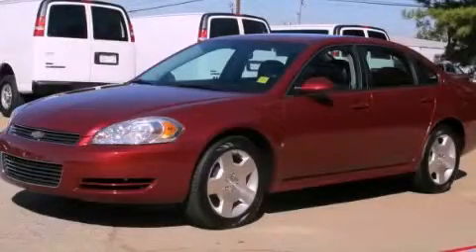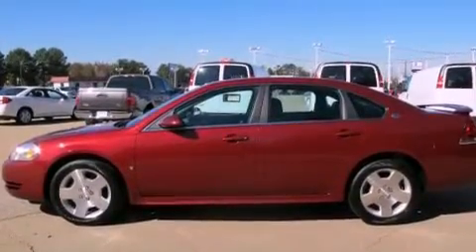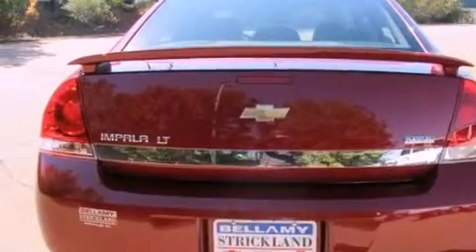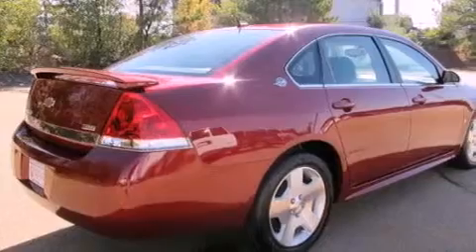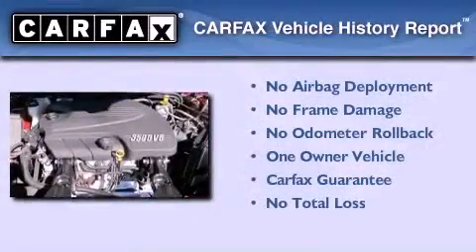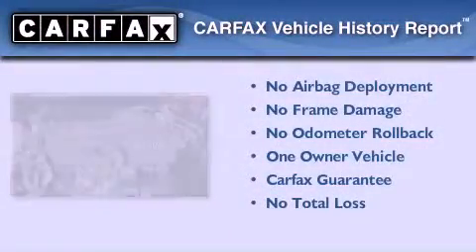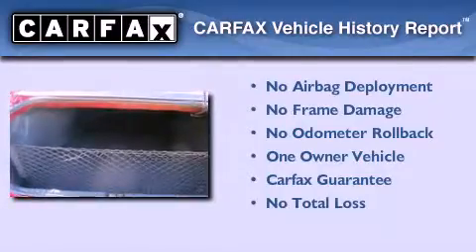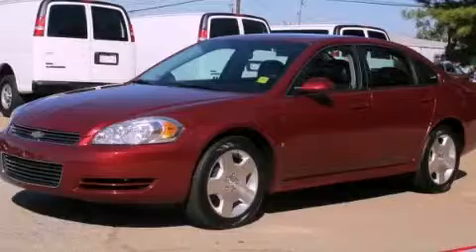2008 Chevrolet Impala McDonough GA 30253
Year : 2008
 Make : Chevrolet
 Model : Impala
 Engine : Gas/Ethanol V6 3.5L/214
 Trans . : Automatic
 Exterior : Red Jewel Tintcoat
 Miles : 48,588
 Interior : EBONY
 BELLAMY-STRICKLAND CHEVROLET

 145 Industrial Blvd
 McDonough , GA 30253
 Preowned 2008 Chevrolet Impala McDonough GA